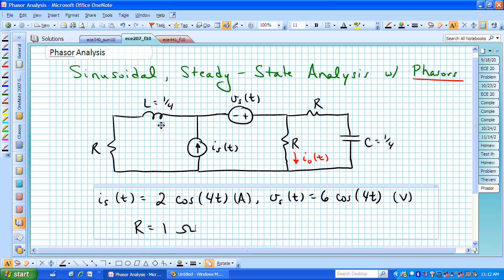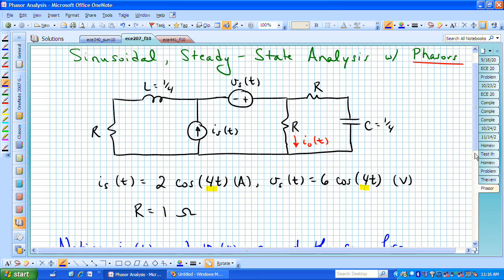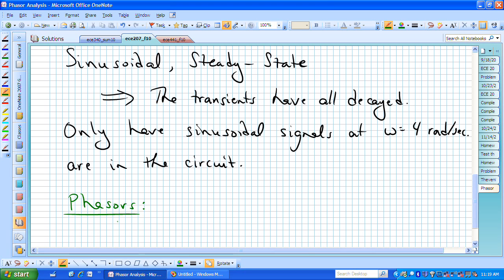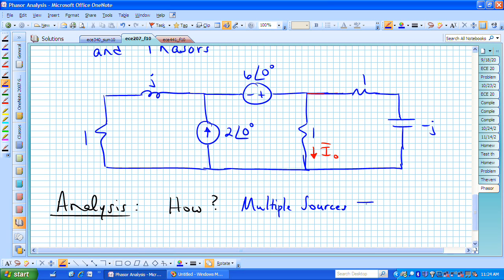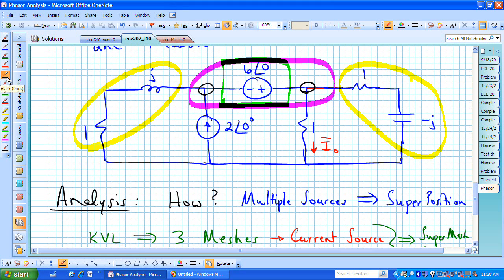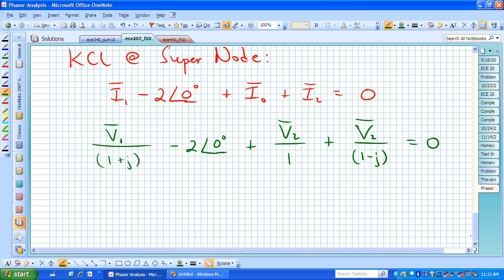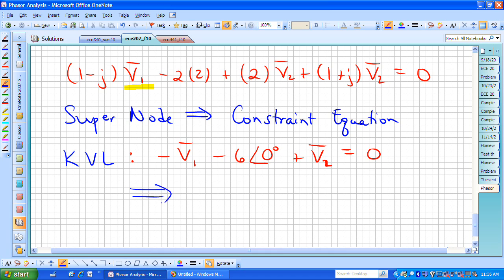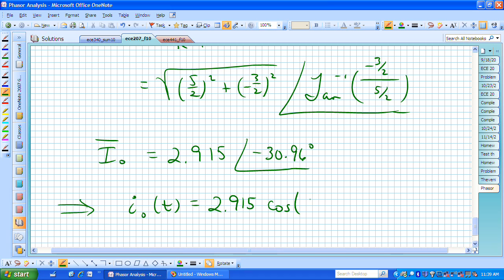ece207_vid_6_s4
Video:  Phasor Analysis Example.

Sinusoidal, Steady-State Circuit Example using phasors.